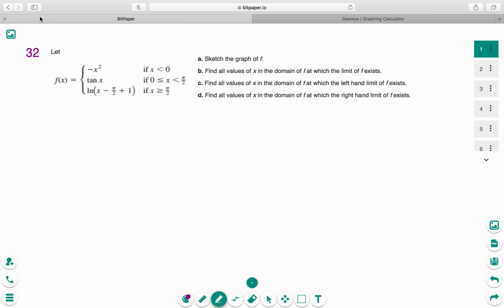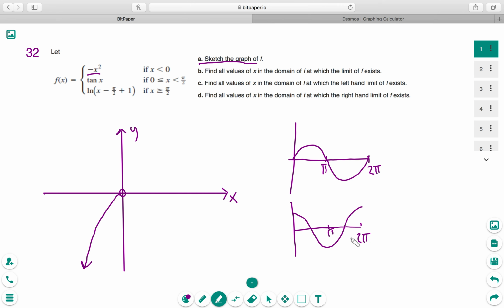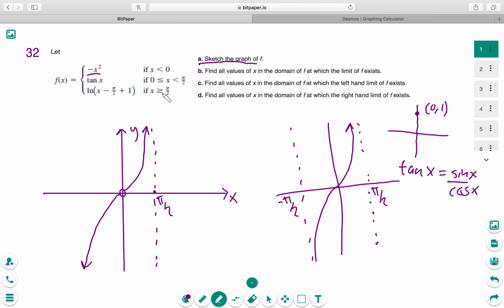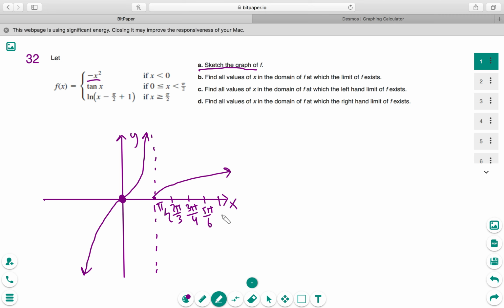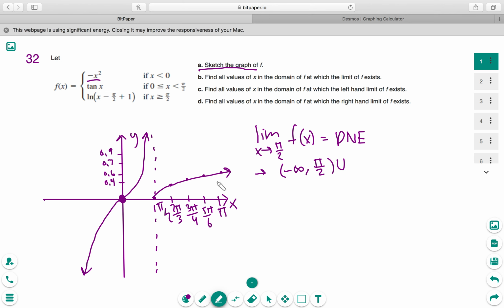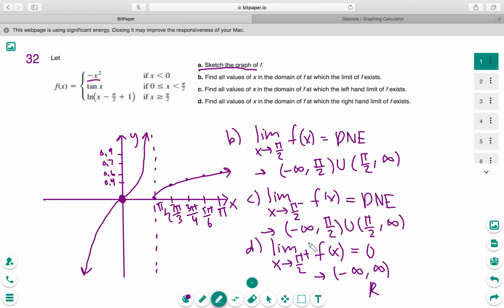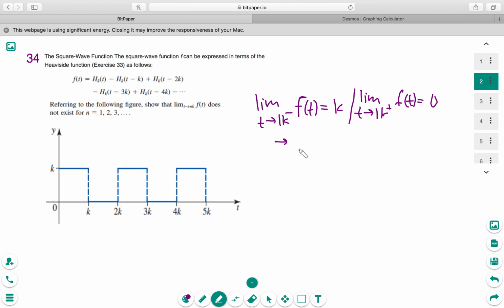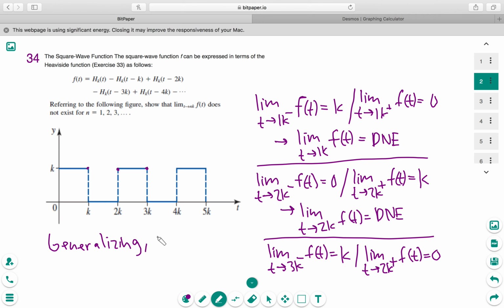Section 1.1 (An Intuitive Introduction to Limits) - Problems (Part 2)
Hi guys!  In this video, I'm going over two of the more complicated problems in the problem set for section 1.1 - problems 32 and 34.  I find that often in youtube tutorials, people don't go over the harder problems, so hopefully these can help!

Textbook - Calculus by Soo Tan